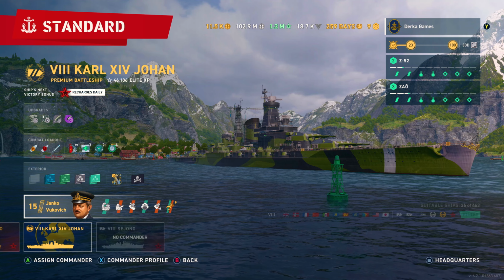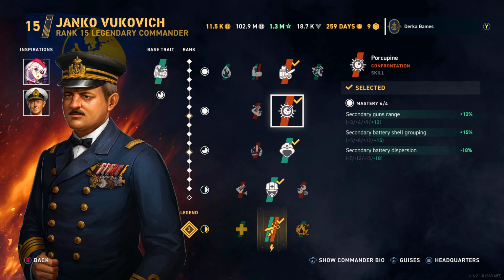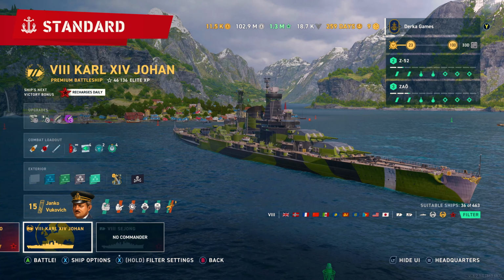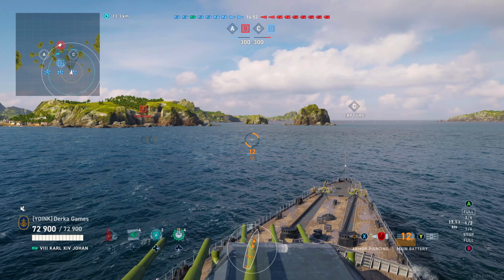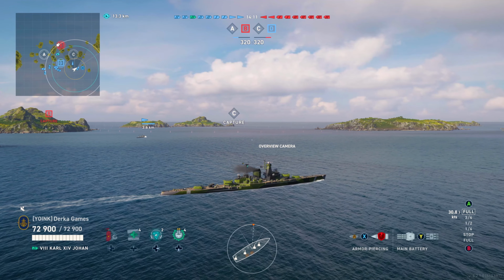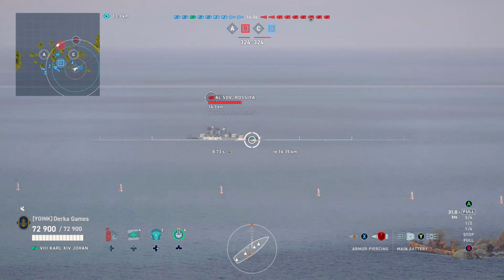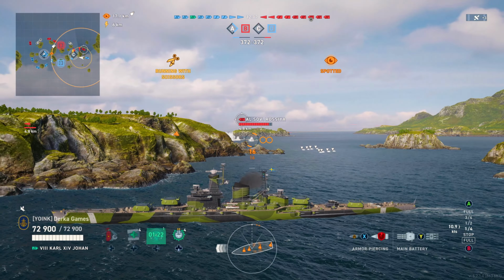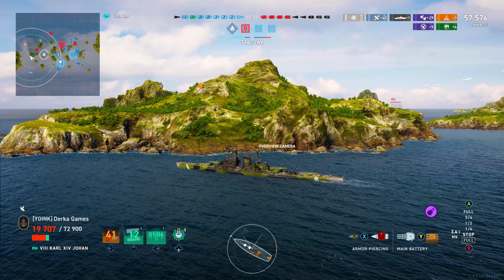I am Disappointed in Karl Johan in World of Warships Legends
▪︎▪︎▪︎▪︎▪︎▪︎▪︎▪︎▪︎▪︎▪︎▪︎▪︎▪︎ Video Description ▪︎▪︎▪︎▪︎▪︎▪︎▪︎▪︎▪︎▪︎▪︎▪︎▪︎▪︎▪︎

🚢 Welcome aboard, sailors! Get ready for another thrilling World of Warships adventure! 🚢

🚢 Karl Johan Overview:
Prepare to commandeer one of the most formidable vessels to grace the high seas: the Karl Johan battleship. Hailing from the Royal Swedish Navy, this behemoth of steel combines raw power with tactical versatility, making it a force to be reckoned with in any engagement. Join us as we unveil the secrets behind mastering this iconic battleship.

🔥 Unleash Royal Fury:
Discover the devastating firepower at your disposal as captain of the Karl Johan. Armed with a formidable battery of main guns and secondary armaments, this battleship is capable of unleashing royal fury upon any foe foolish enough to stand in its path. Learn how to maximize the destructive potential of your arsenal and dominate the battlefield with overwhelming firepower.

🛠️ Customize for Victory:
Optimize your Karl Johan for battle with our expert guide to upgrades and commander skills. Whether you prefer to enhance your ship's firepower, bolster its armor, or improve its maneuverability, we'll provide invaluable insights to help you tailor your battleship to suit your playstyle and lead your fleet to victory.

🌊 Rule the Waves with Authority:
Take to the seas with confidence as you command the Karl Johan battleship with authority and precision. Learn advanced tactics for positioning your ship strategically, coordinating with your teammates, and outmaneuvering your adversaries to secure dominance over the vast expanse of the ocean.

🎮 Epic Battles and Legendary Moments:
Join us for heart-pounding naval encounters as we showcase epic battles and legendary moments aboard the Karl Johan. From engaging enemy battleships in ferocious broadside duels to leading daring assaults on enemy positions, witness the sheer spectacle and intensity of warfare on the high seas.

⚓ Embrace Royal Supremacy:
Whether you're a seasoned veteran or a newcomer to World of Warships, the Karl Johan battleship offers an unparalleled gameplay experience that is sure to leave you breathless. Join us on this unforgettable journey as we unlock the secrets, strategies, and tactics behind commanding one of the most powerful warships in naval history.

Prepare for battle, set sail, and let the seas bear witness to your royal supremacy with the Karl Johan! Fair winds and following seas, Admirals! 🌊⚓🔥

Fair winds and following seas, captains! See you on the battlefield! 🌊

If you're new to the game, use the code below for a jumpstart and a free Tier 2 premium ship:

CCOFLEGENDS

▪︎▪︎▪︎▪︎▪︎▪︎▪︎▪︎▪︎▪︎▪︎▪︎▪︎▪︎▪︎▪︎ Other Derka Videos ▪︎▪︎▪︎▪︎▪︎▪︎▪︎▪︎▪︎▪︎▪︎▪︎▪︎▪︎▪︎

▪︎▪︎▪︎▪︎▪︎▪︎▪︎▪︎▪︎▪︎▪︎▪︎▪︎▪︎▪︎ Socials ▪︎▪︎▪︎▪︎▪︎▪︎▪︎▪︎▪︎▪︎▪︎▪︎▪︎▪︎

▪︎▪︎▪︎▪︎▪︎▪︎▪︎▪︎▪︎▪︎▪︎▪︎▪︎▪︎▪︎▪︎ Video Tags ▪︎▪︎▪︎▪︎▪︎▪︎▪︎▪︎▪︎▪︎▪︎▪︎▪︎▪︎▪︎▪︎▪︎

Hashtags